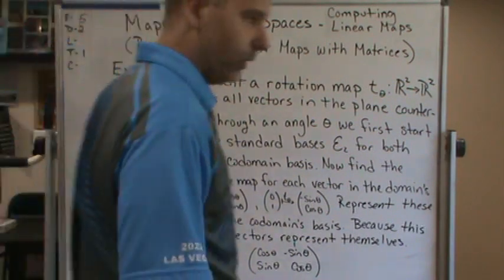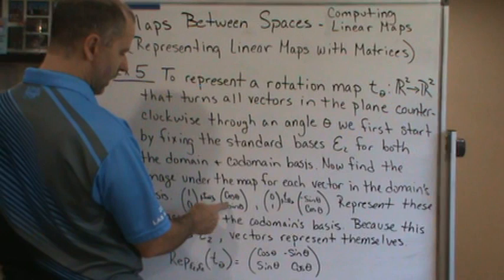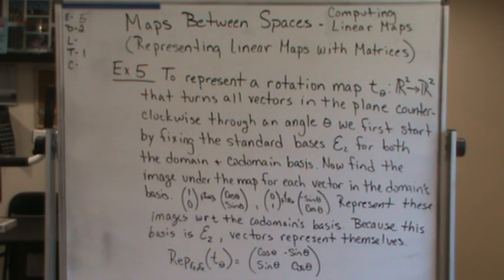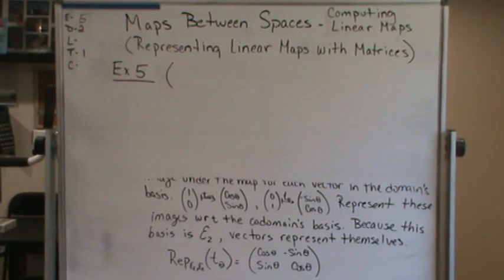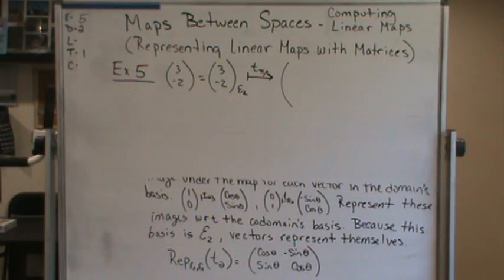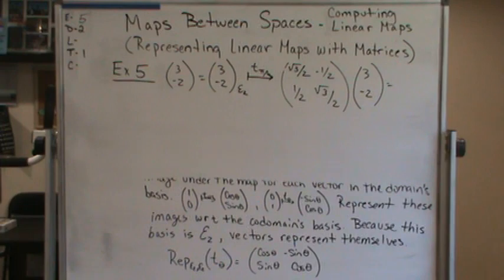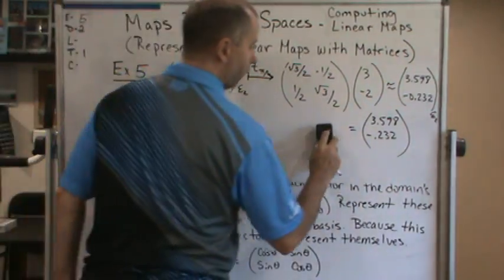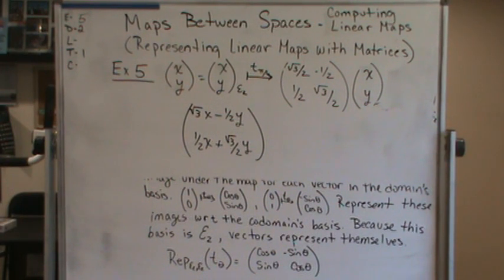Maps Between Spaces Computing Linear Maps Representing Linear Maps with Matrices Ex5